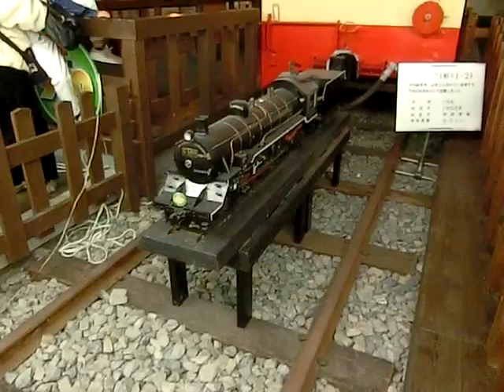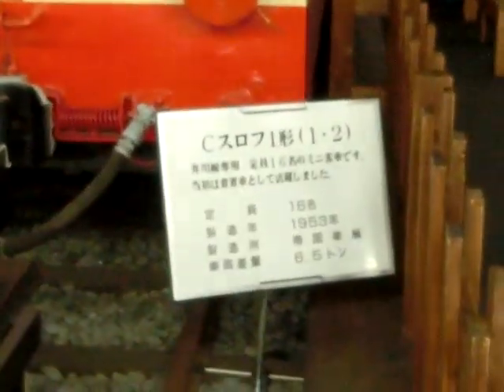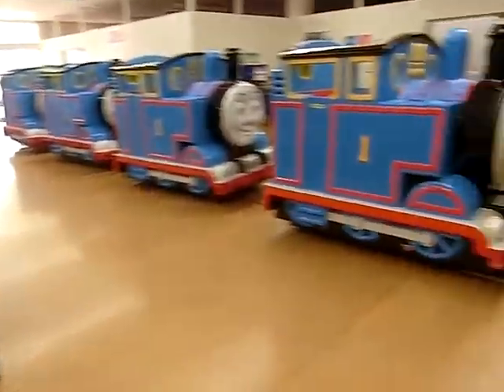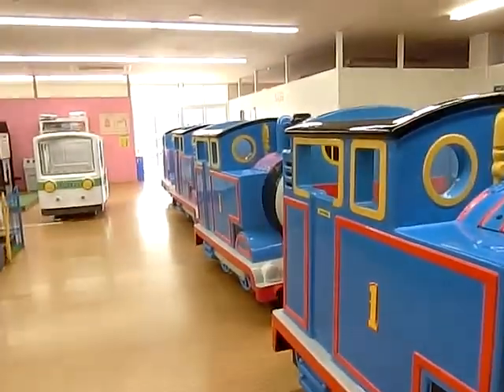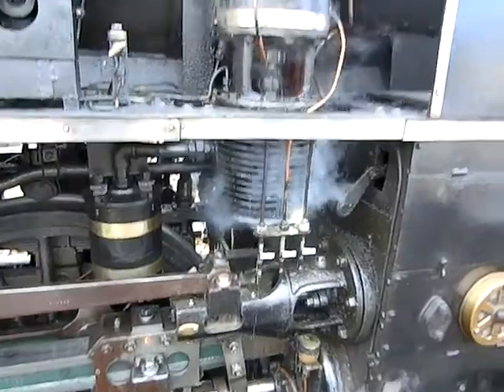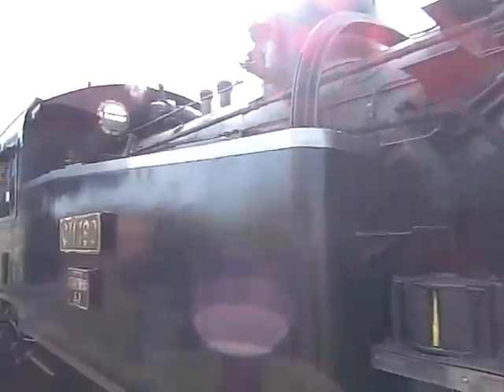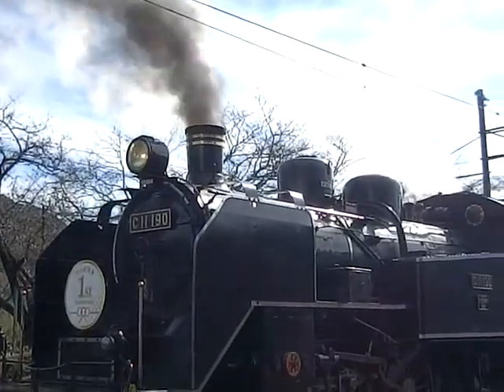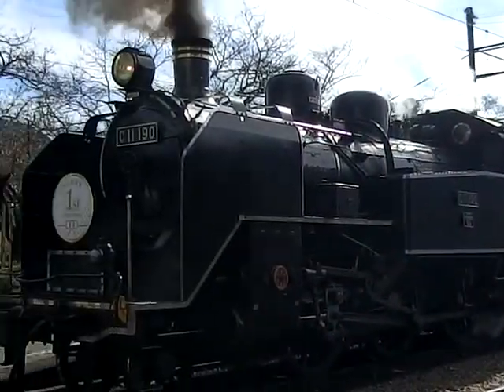C11 190（蒸気機関車）・大井川鐵道を眺める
静岡県・島田市・金谷東・二丁目・1112番地
新金谷駅でC11 190（蒸気機関車）・展示品車両を見学。
SL列車にC11 190のヘッドマークは、門出駅の開業1周年記念。
2021年11月14日　撮影